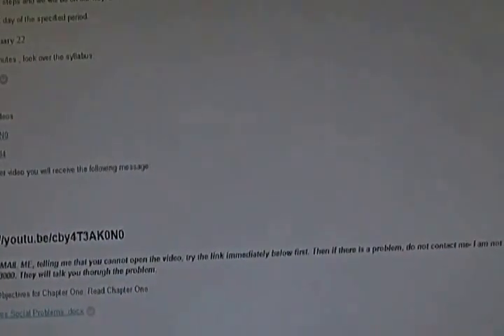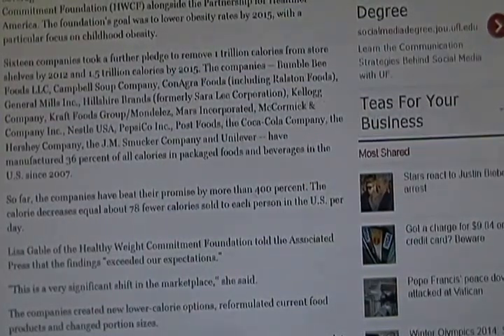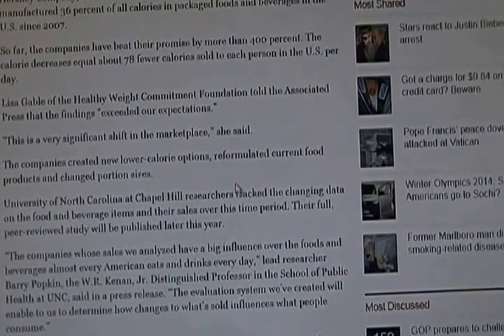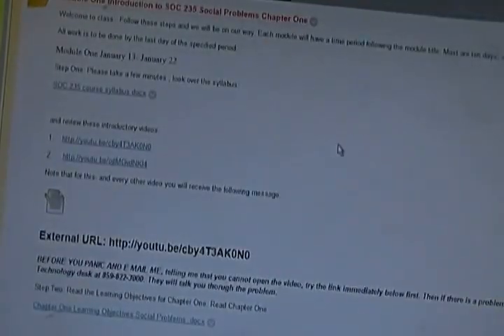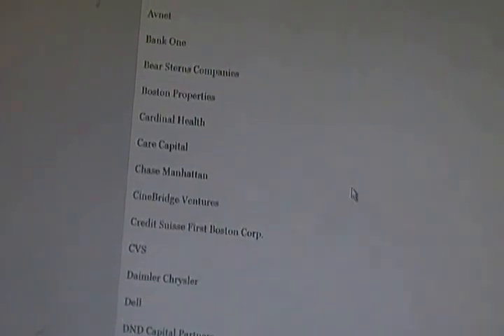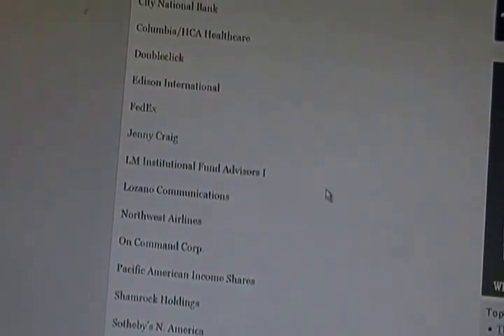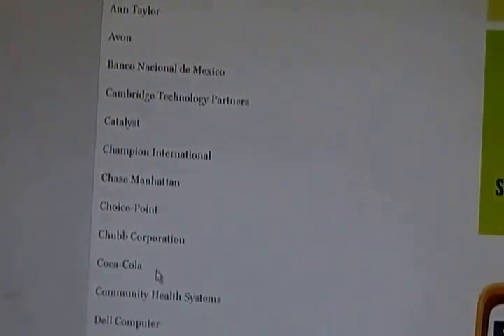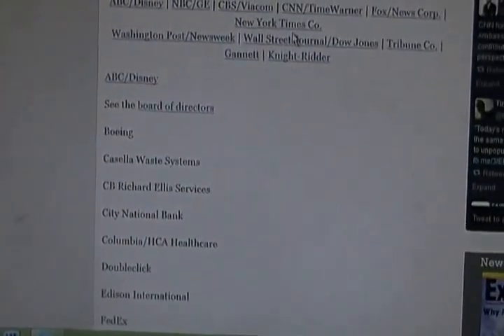soc 235 learning assessment 2.2 question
answer to question on 2.2